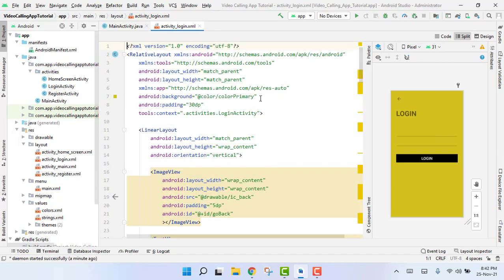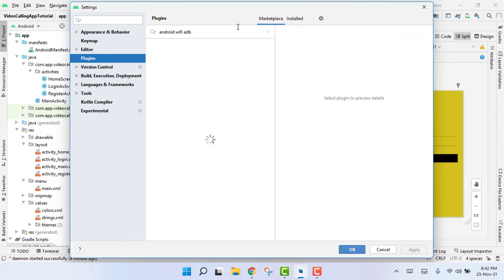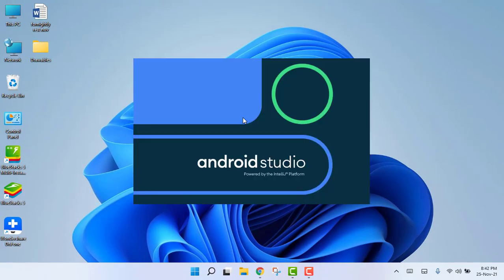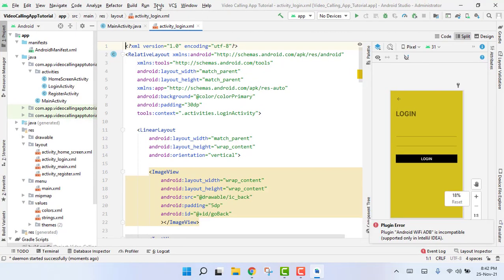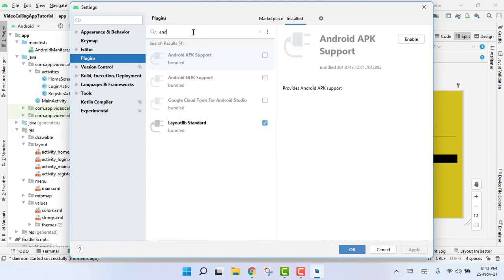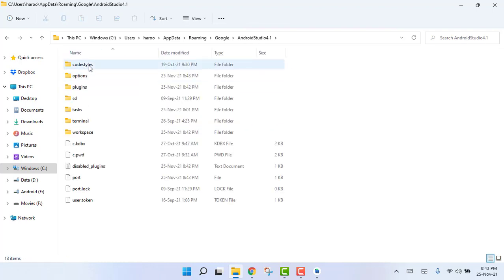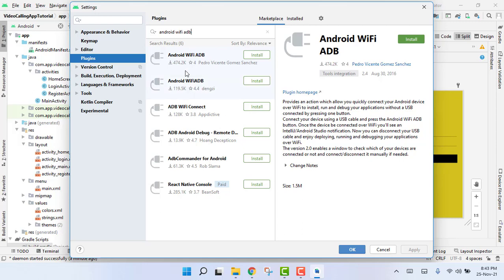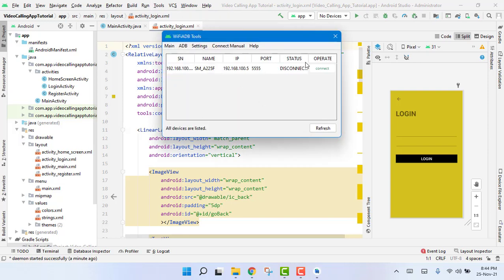FIX !!! Android Wifi ADB Plugin incompatible (supported only in IntelliJ IDEA)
In this video, i will fix the plugin incompatible (supported only in intelliJ idea) So if you face such error, just follow my video.